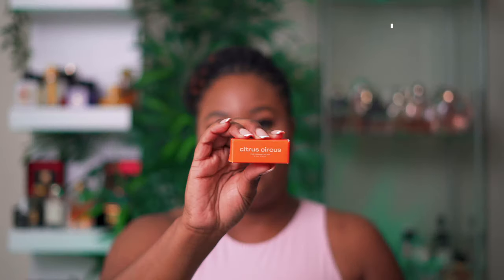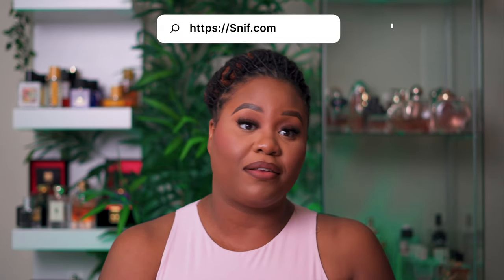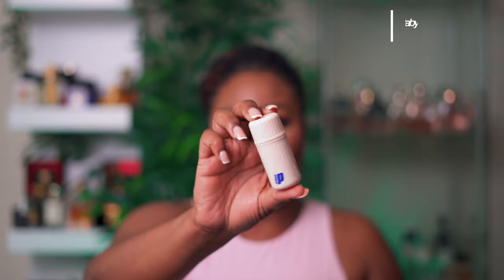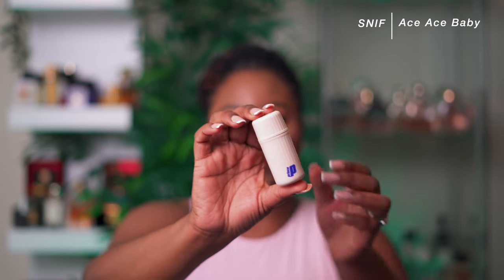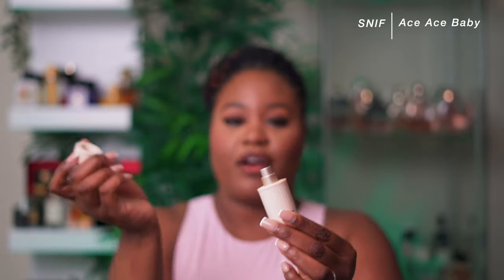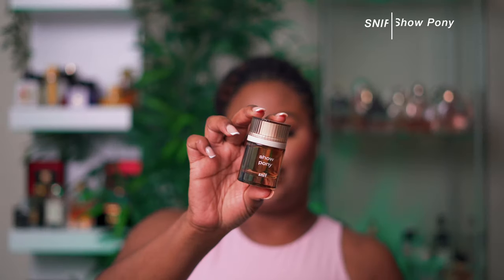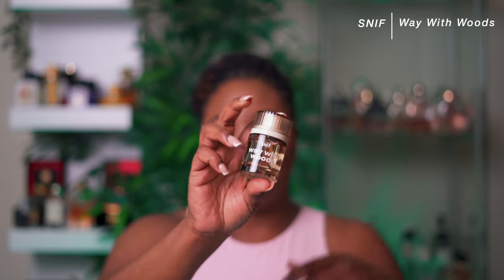My Entire Perfume Collection 2023 | SNIF Perfume Collection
Exploring My Perfume Collection: Unveiling the Snif Edition! 🌸
Welcome to my fragrance haven! In this captivating video, I'm thrilled to share with you my entire perfume collection, with a special focus on my beloved Snif scents. Get ready to embark on a sensorial journey through the world of captivating aromas and exquisite fragrances.

LuckyScent : CHERYS10
Twisted Lily : CHERYSTV10
Navitus Parfums : CHERY10
Venba : CHERYSTV
Snif : CHERYS10
SoAvantGarde : CHERYS15
Commodity : CHERYSTV10

TRY AMAZON PRIME FOR 30 DAYS FREE :